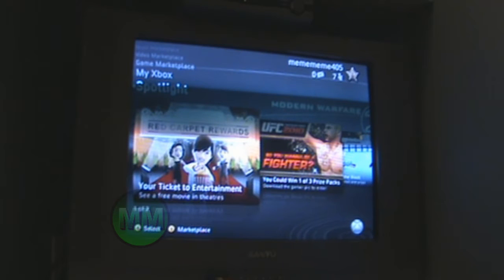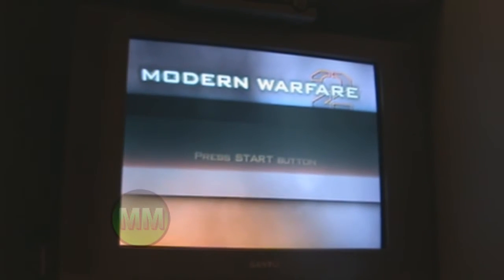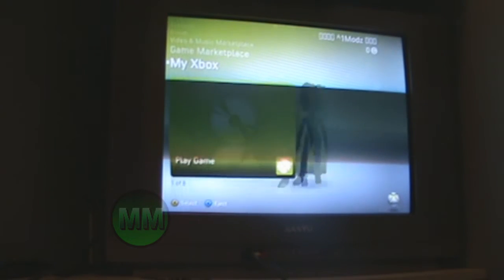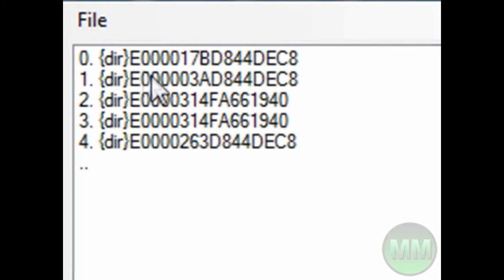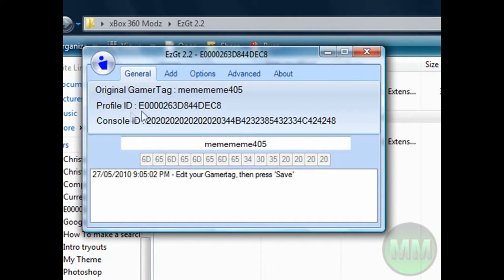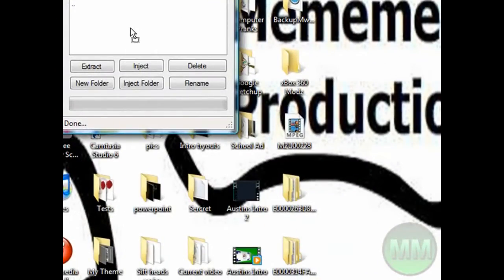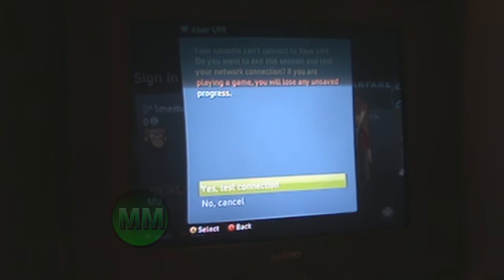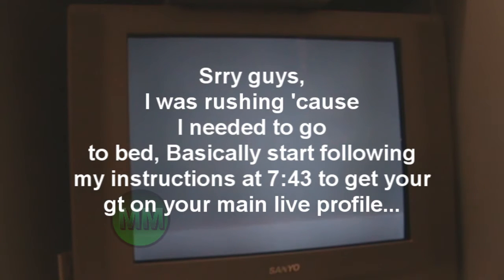▓▓▓▓ How to mod your XBOX LIVE Gamertag for free with a usb ▓▓▓▓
Now first thing is first, please don't flame me for quality, if you watched the credits it showed why I didn't edit the parts where I screwed up! Now, you need the files for free to follow along with this video, here. My site provides the programs for free! And it has easy links to click!

Remember to comment if you want me to make a better quality tutorial on how to use those other programs in the package to mod your xbox for more fun! I have used every mod in that package so just ask me and I will put a less-rushed tutorial step-by-step on what you need!